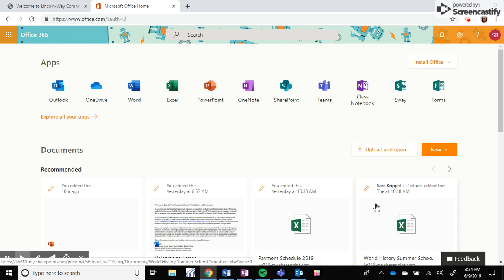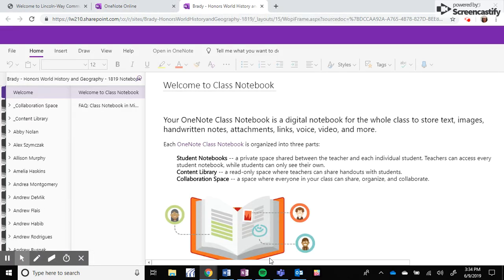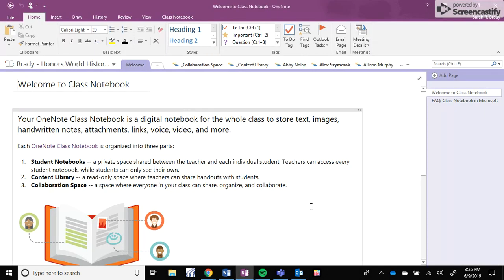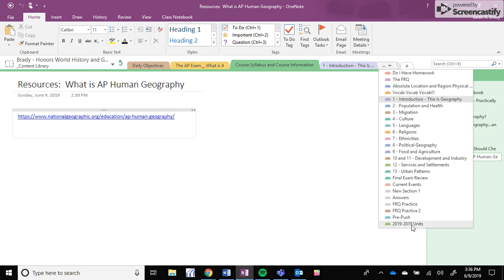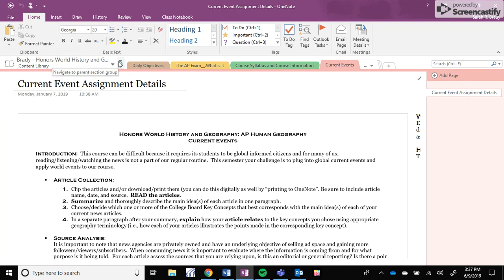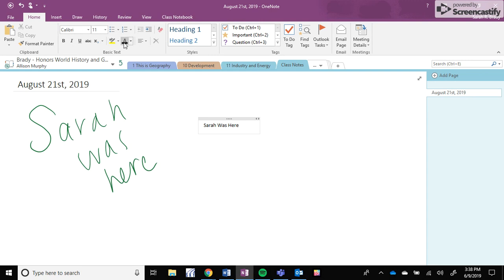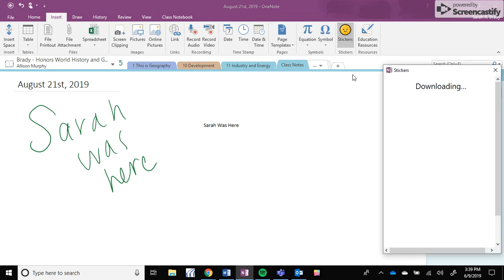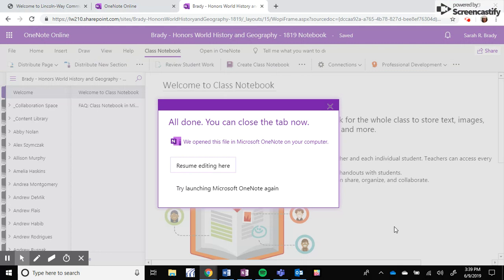How to Navigate Microsoft OneNote